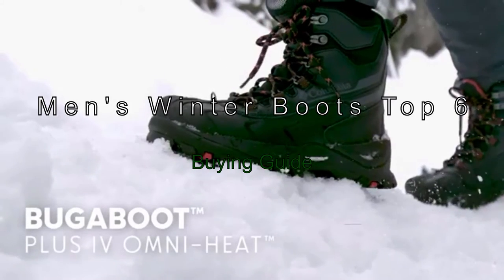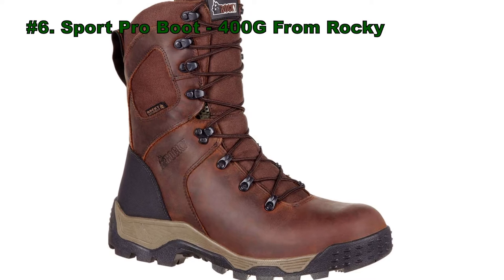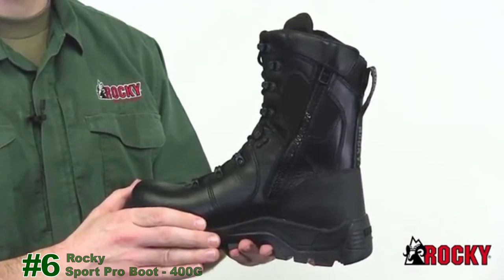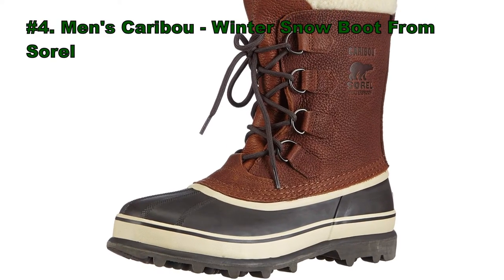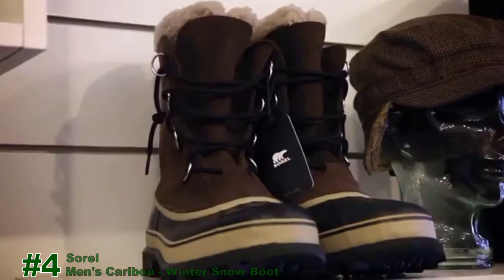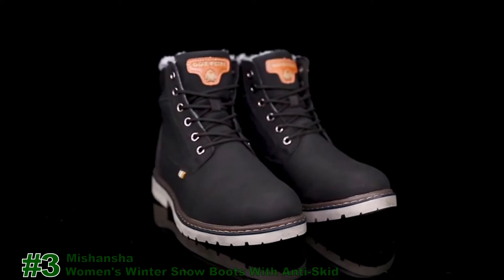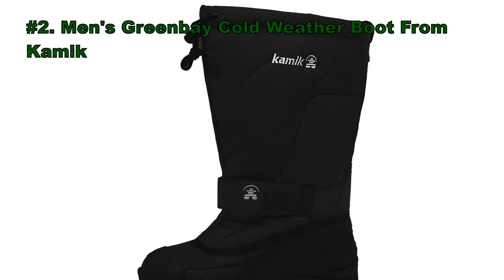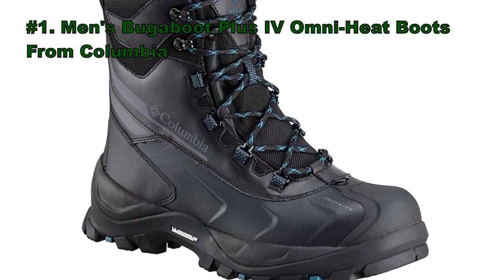⛺Men's Winter Boots Top 6 - Buying Guide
If you're worried about the cold, weather forecast this year, you'll want to find some great boots to get you through it.
✅#1 Men's Bugaboot Plus IV Omni-Heat Boots From Columbia
✅#2 Men's Greenbay Cold Weather Boot From Kamik
✅#3 Mens Snow Boots From Mishansha
✅#4 Men's Caribou - Winter Snow Boot From Sorel
✅#5 Men's Waterproof Hiking Boot From aeepd
✅#6 Sport Pro Boot - 400G From Rocky

To help you find a pair you'll love, we've compiled a top 6 list of the most classic boots out there.

We have looked at various colors, styles, comfort, and price ranges of the boots that we believe to be the best winter boots around.

Keep watching to find your next pair of winter boots.

To give you this top 6 review, we have looked at 66 products and analyzed 2735 customer reviews.